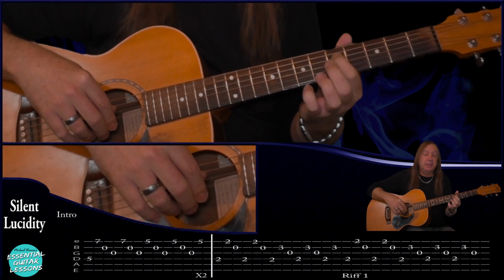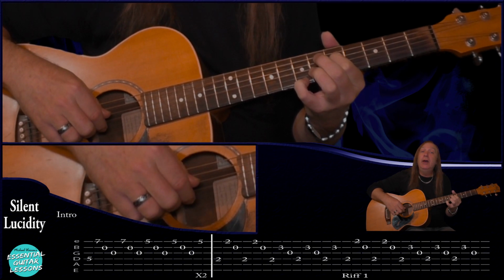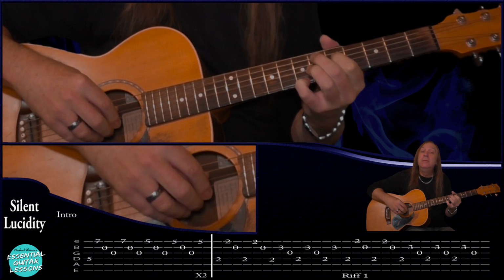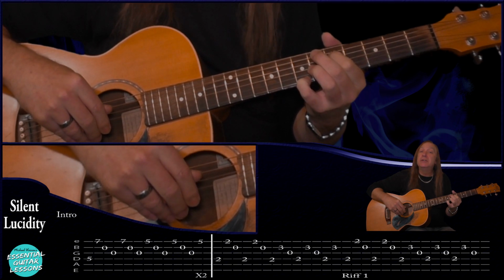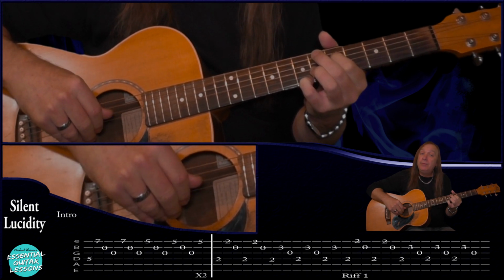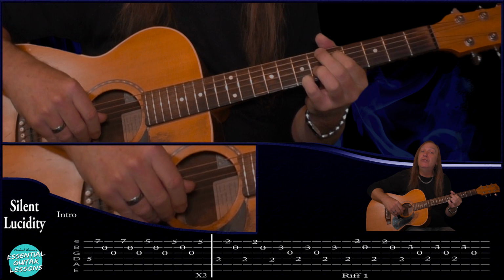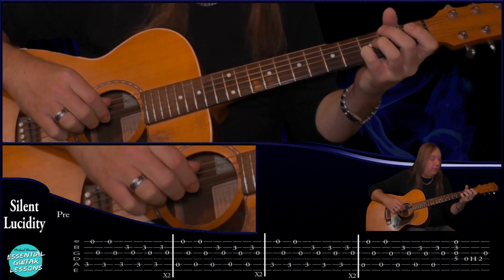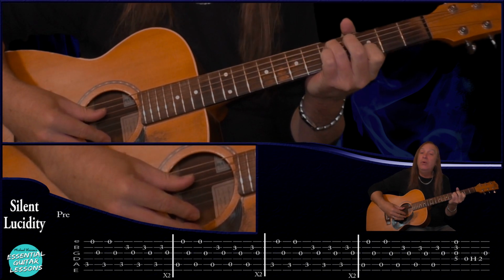How To Play Silent Lucidity On Guitar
How to play Silent Lucidity On Guitar by Queensryche is a awesome song for intermediate players to practice lots of arpeggio picking.

This is a look at Silent Lucidity Tab. This song uses power chords, open chords, arpeggio picking, bends and slides.

I will show you how to play Silent Lucidity on guitar and talk you through each part. We will start with the Silent Lucidity Tab and the intro to the song using arpeggio picking on three different chords and I will show you what fingers to use. You will learn how to play the verses which are similar to the intro. I will show you how to play the pre chorus and the arpeggio picking used, then you will learn how to play the chorus also using arpeggio picking. I will teach you the rhythm behind the solo and we will finish off with the solo.

One of the harder parts to Silent Lucidity Tab is being able to play all the arpeggio picking throughout the song.